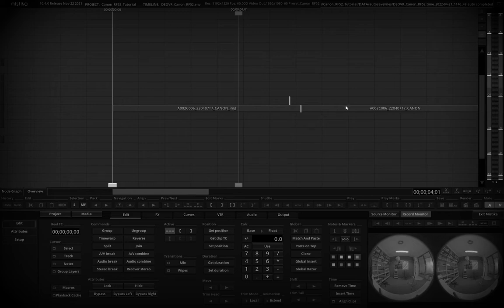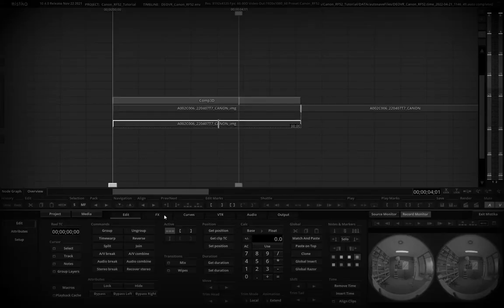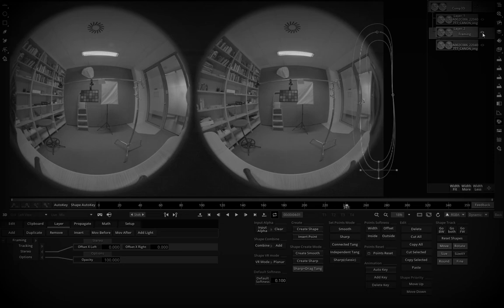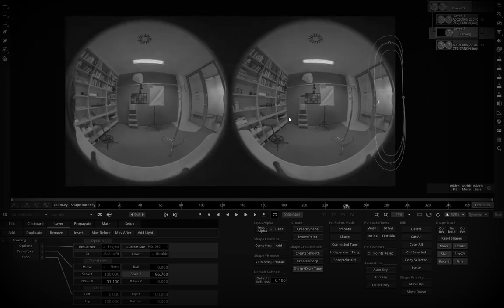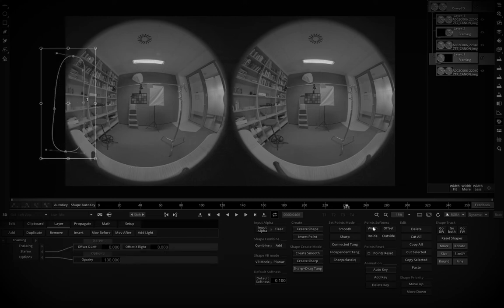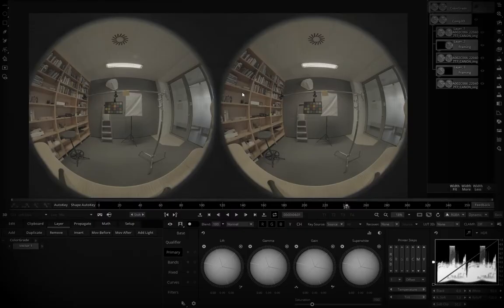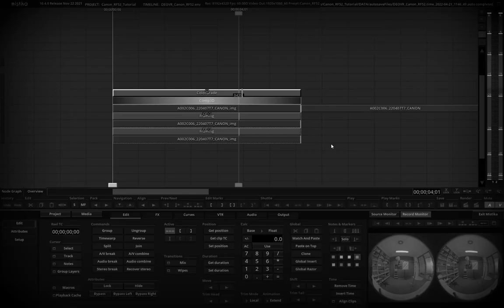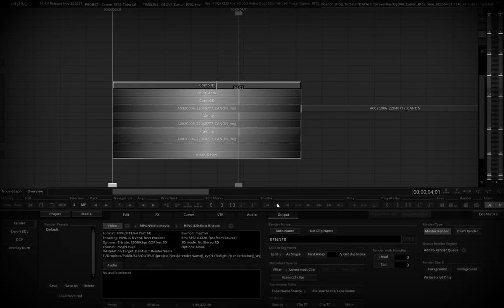Canon R5C SGO Mistika Boutique Workflow Tutorial from DeoVR. No equirectangular conversion.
Hey guys! We are happy to announce that right now you can watch VR videos from Canon R5 and R5C on the DeoVR player without equirectangular conversion! All you need to do with the footage is to apply color correction, remove lenses, add_RF52 in the file name and download to DeoVR App!

In this video you can watch how to prepare footage in SGO Mistika Boutique.

Please add your comments and questions below!

DeoVR Player App is available for free from Oculus and Steam VR as well as on our